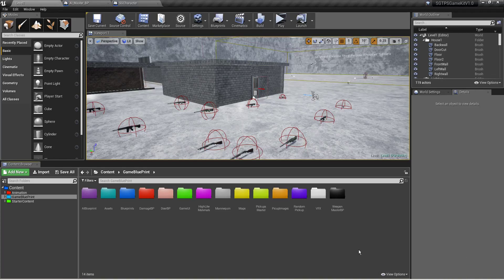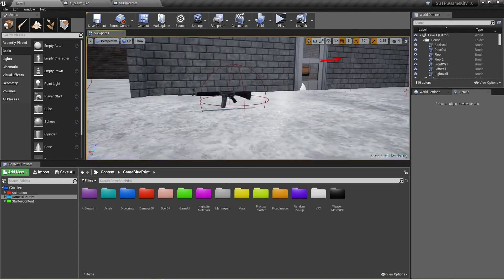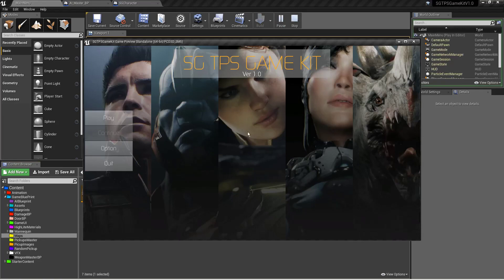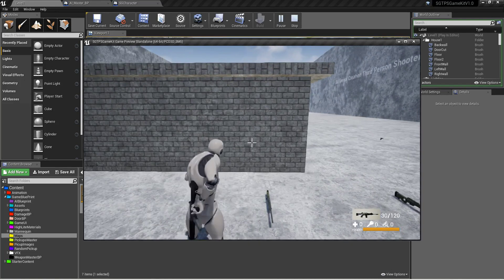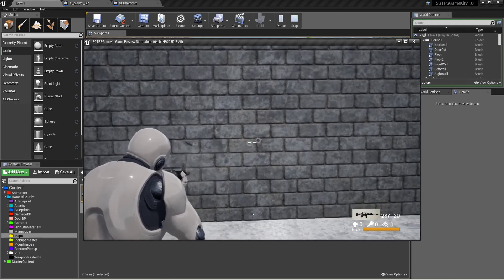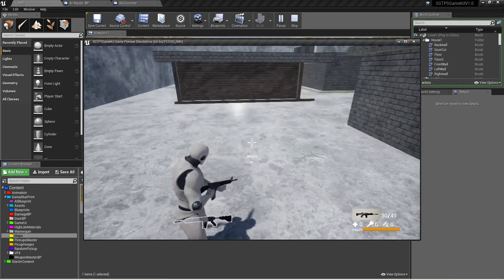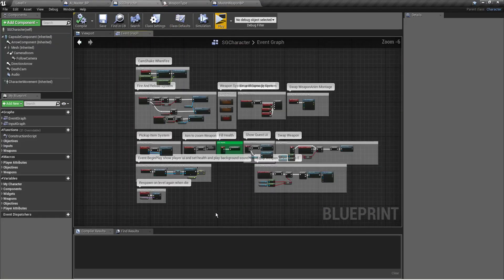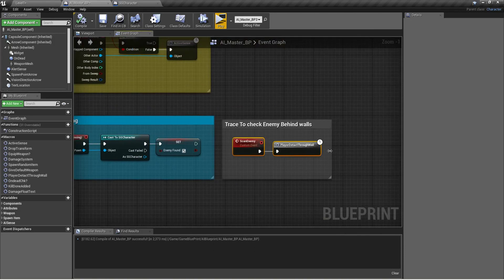🎮 SG TPS Game Kit Final Update Demo